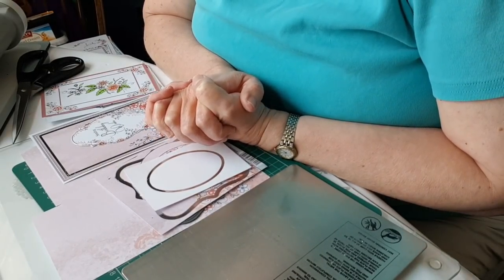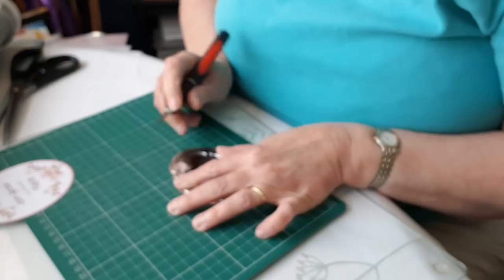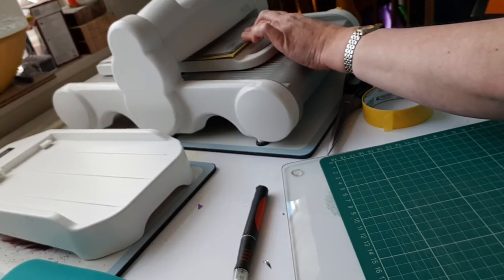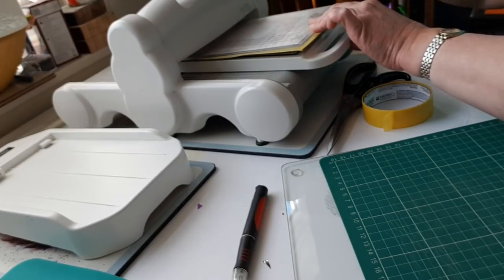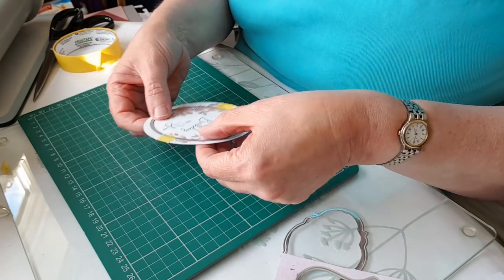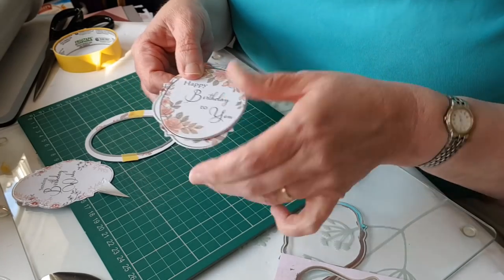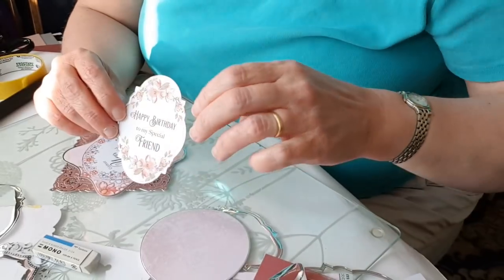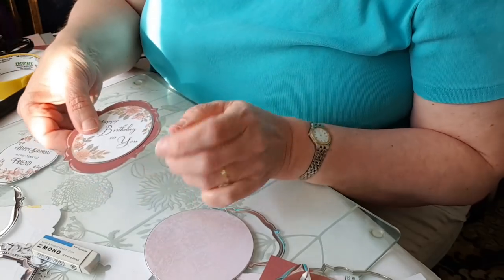GoPress and Foil Beginners Guide - Part 3 - Foiled Edges and Frames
Now you've got the basics of using hot foil stamps with your GoPress and Foil machine its time to look at how you can create your own toppers with foiled edges.  There are 2 ways to do this (using the GoPress and Foil) - you can use Couture Creations Cut, Foil, and Emboss dies, or you can use plain nesting dies (cutting dies), but it's great to use both together to create multi layered toppers.  In the video I'm working from a kit I've had in my stash for a long time - so I'm not giving details of it - it probably isn't available now - its just to give you some ideas for how you can use whatever you have.